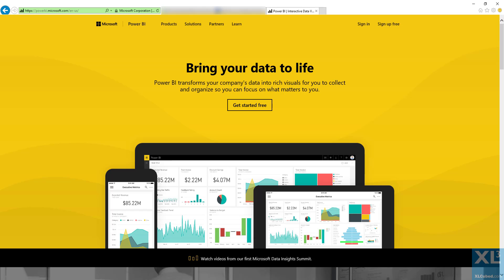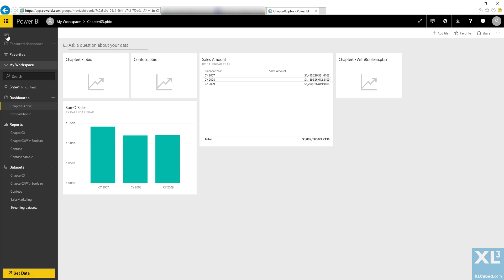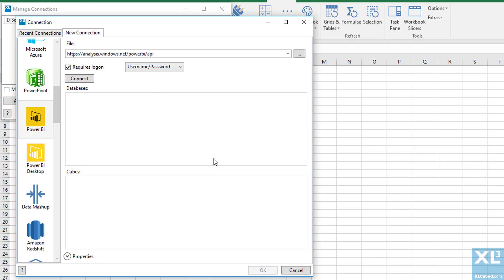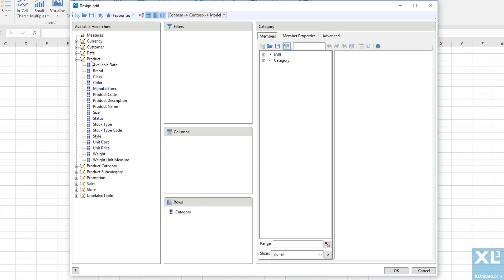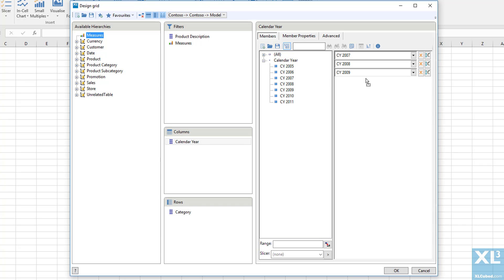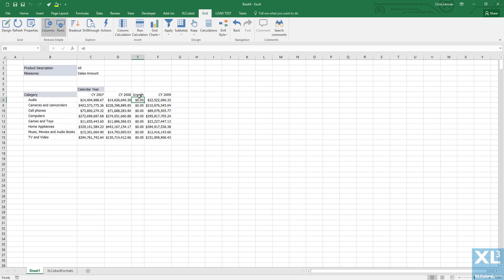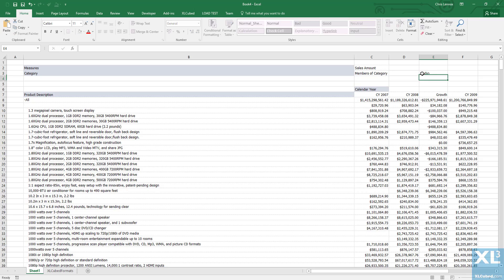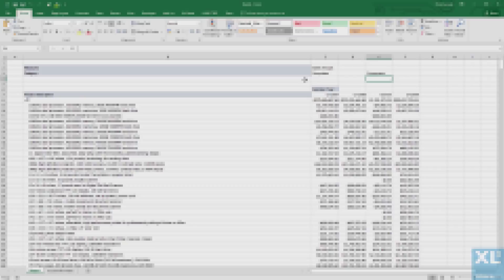Connecting to Microsoft PowerBI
With the addition of new data sources in version 9, XLCubed can now connect to data held in PowerBI.